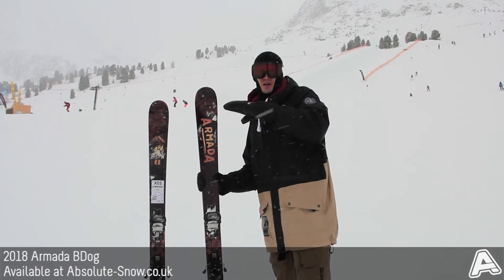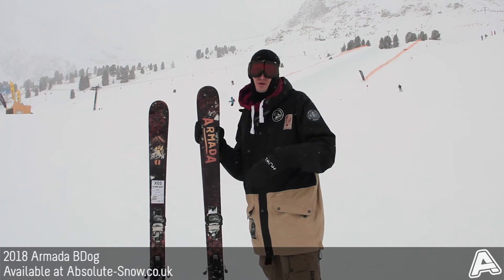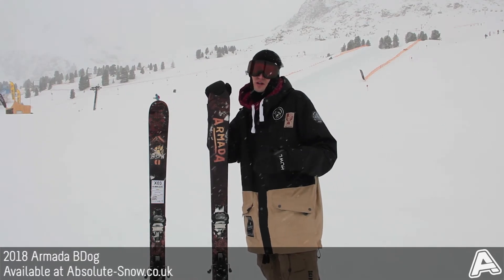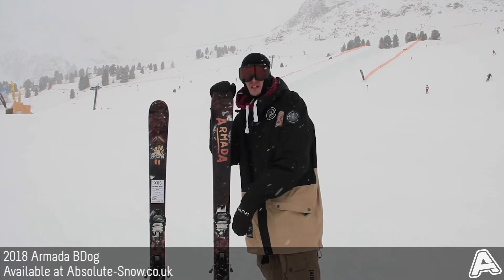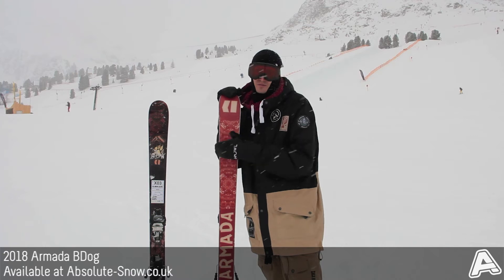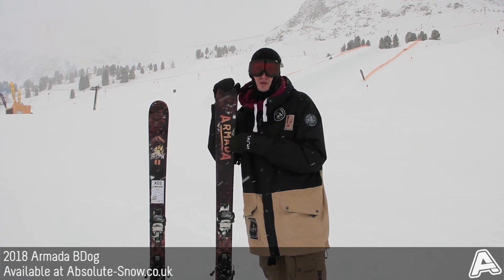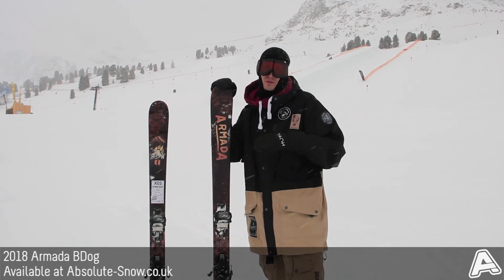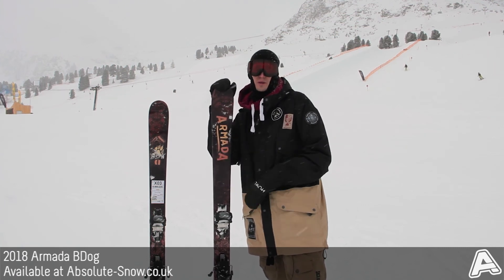2017 / 2018 | Armada BDog Skis | Video Review